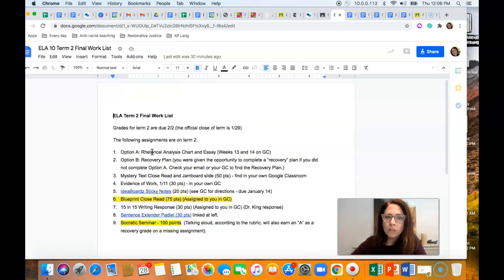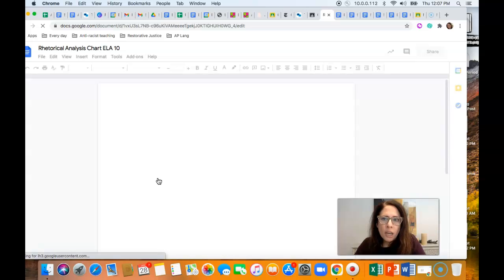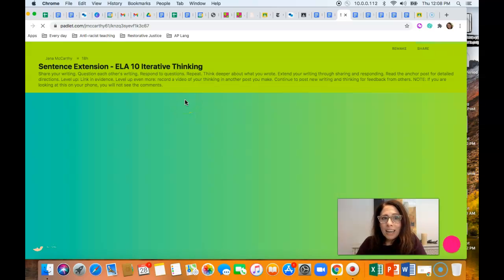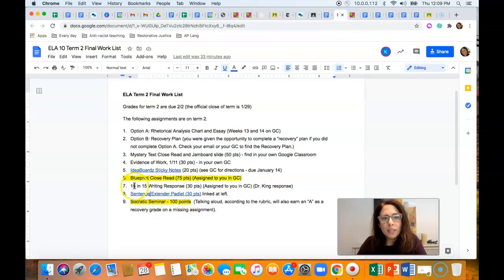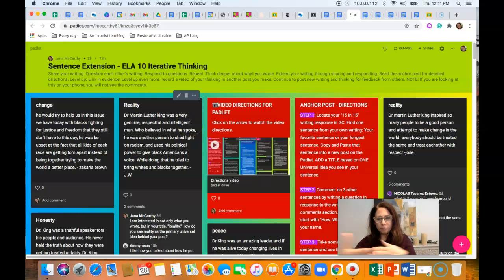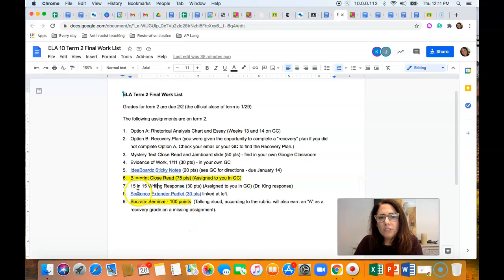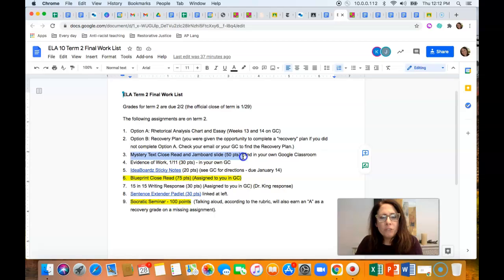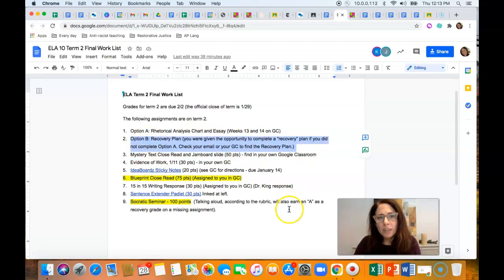Catch-up work for Term 2